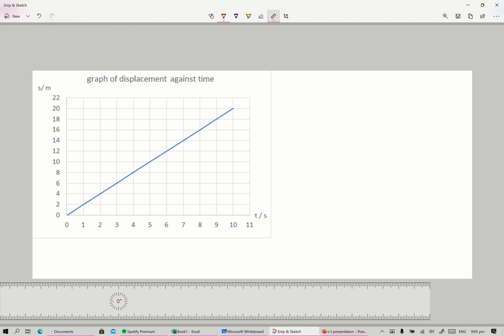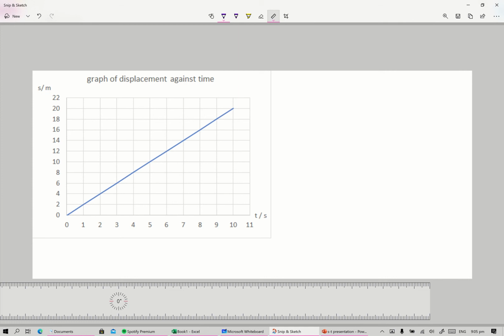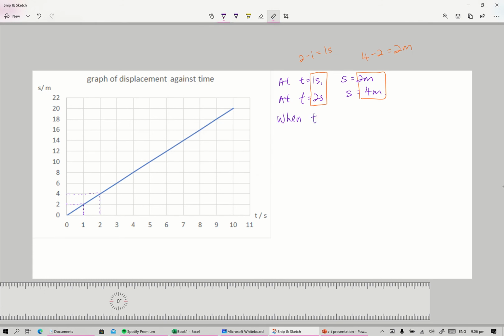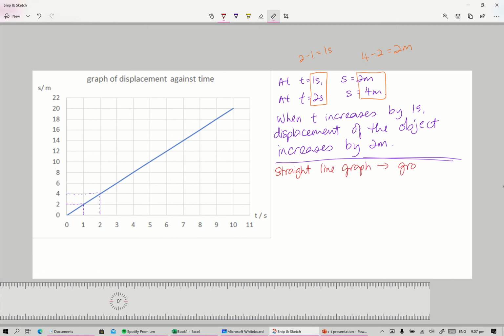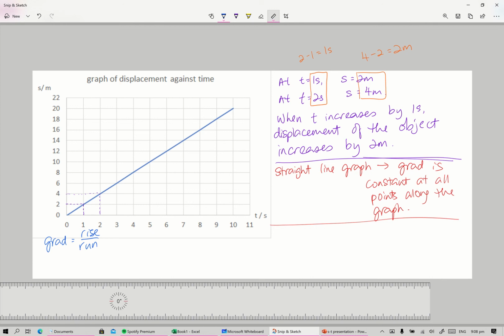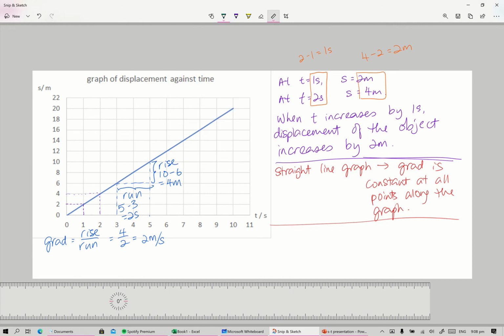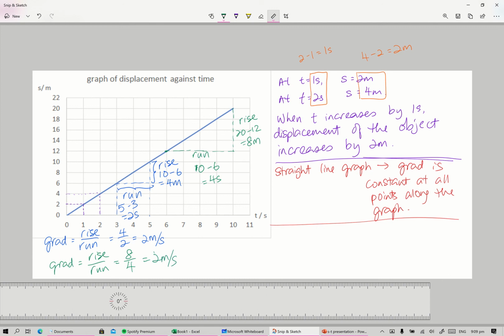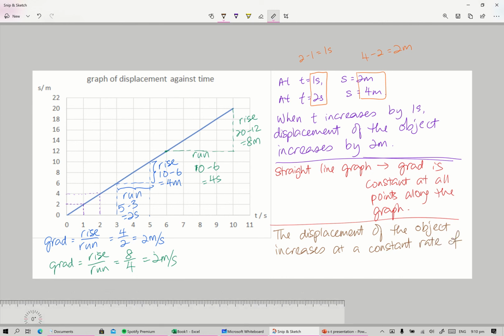Describe s t graph I